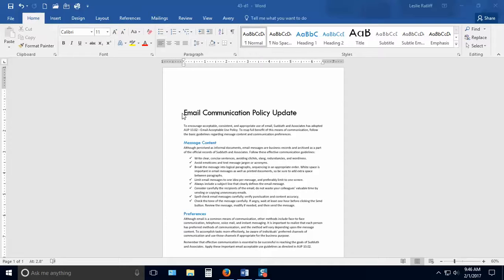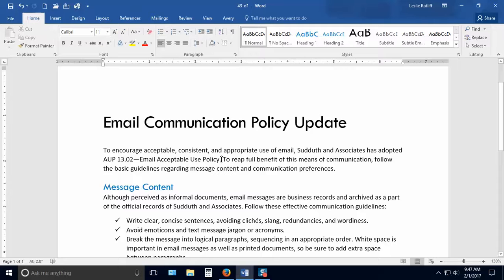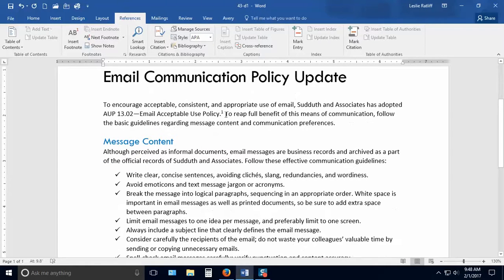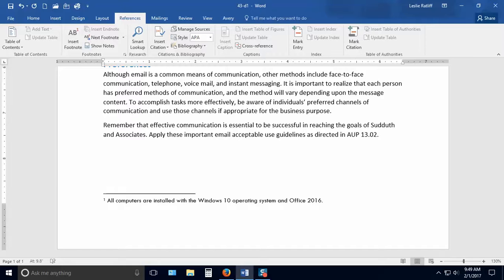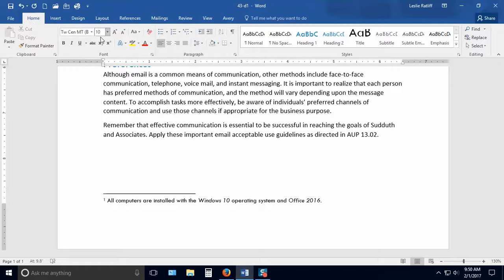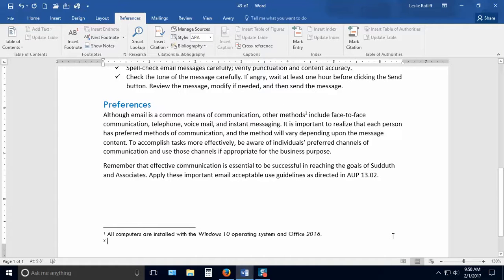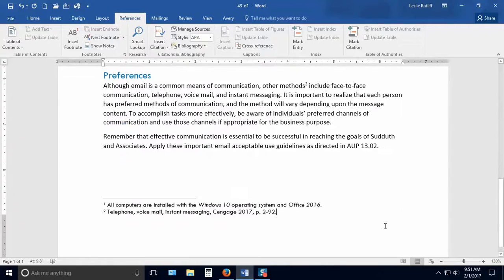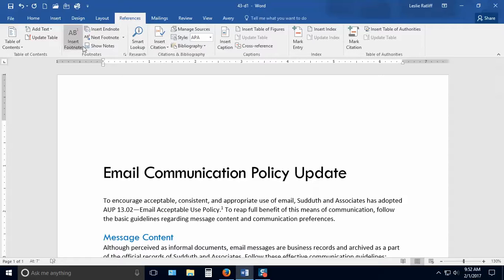Footnotes, 8 minutes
How to insert footnotes in a business report.